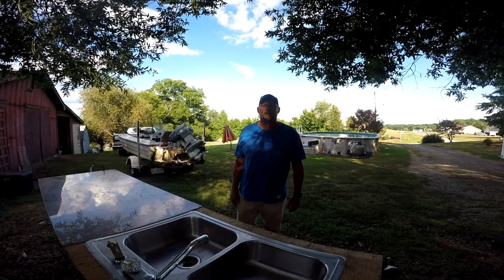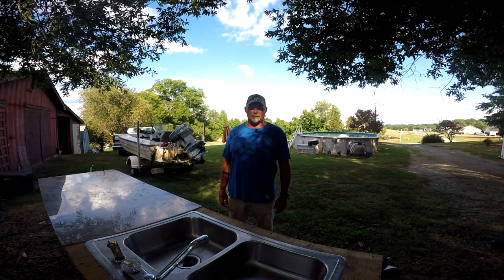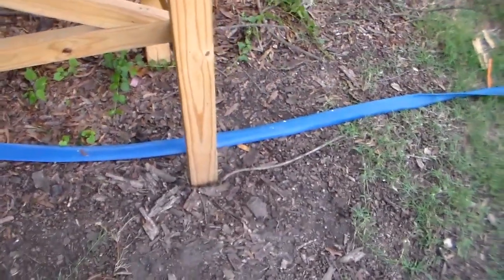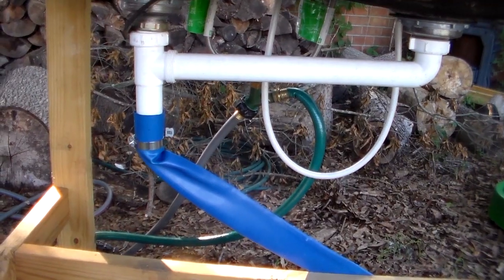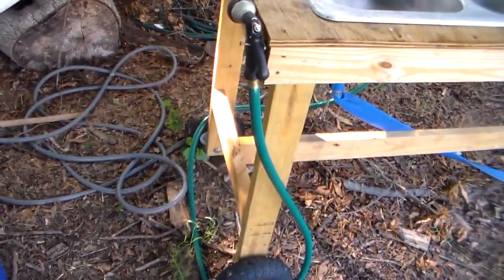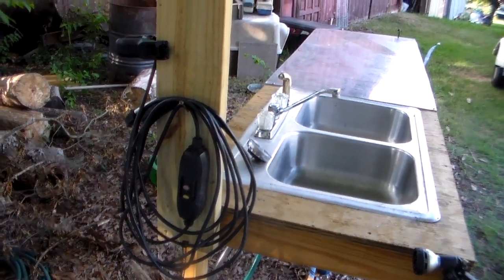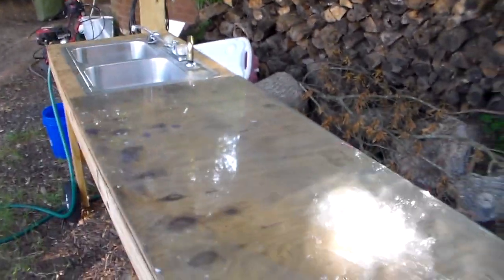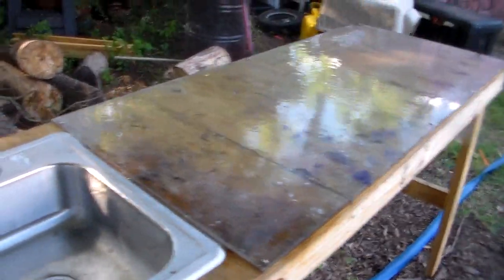How to make you’re own fish cleaning table!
How I made my fish cleaning table.